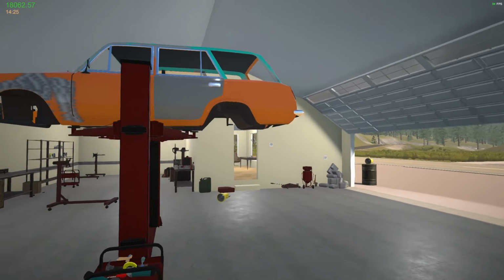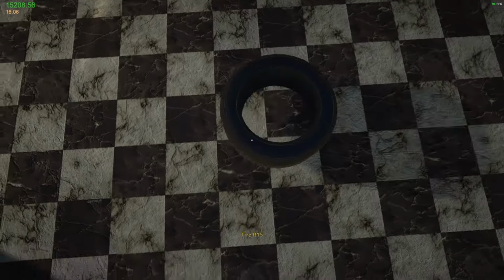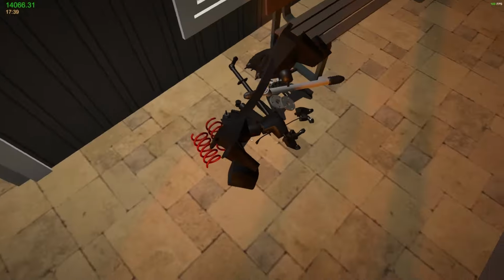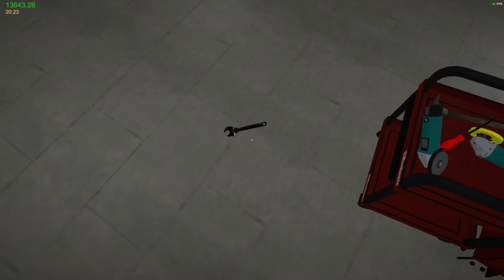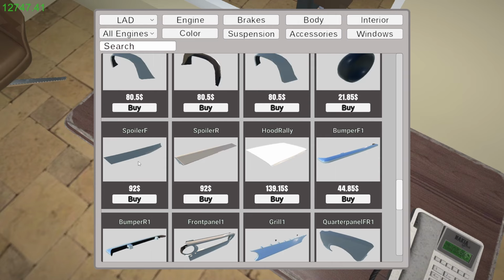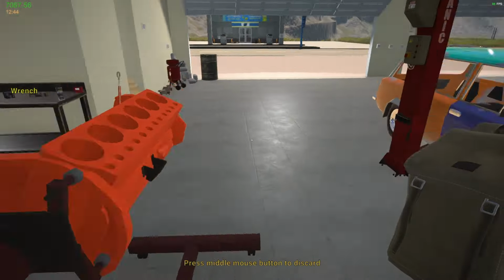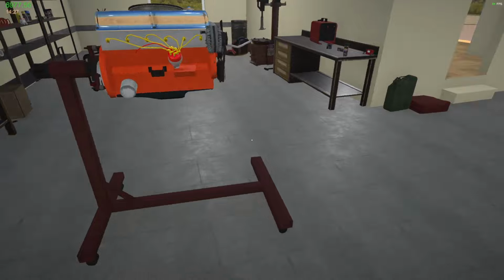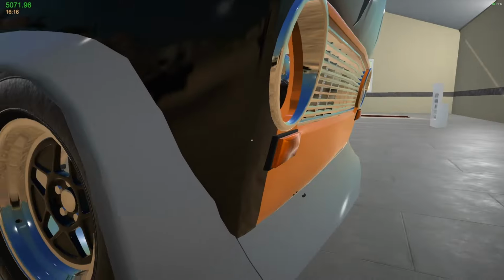My Garage Episode 28 - Our new Lad Wagon is looking mint!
Engine built, suspension done, coming together nicely!